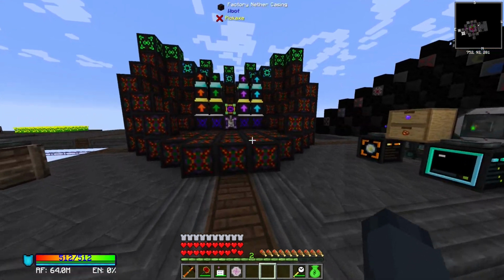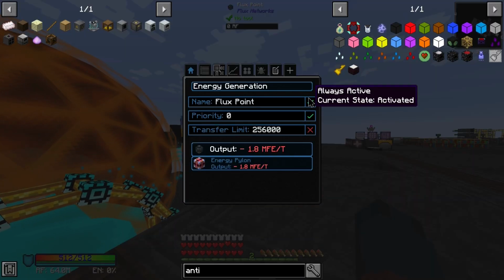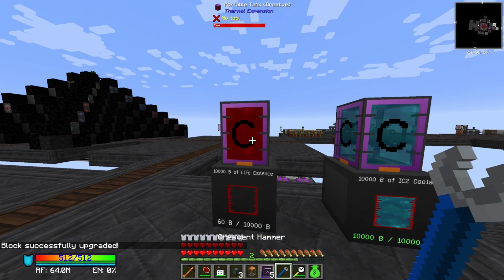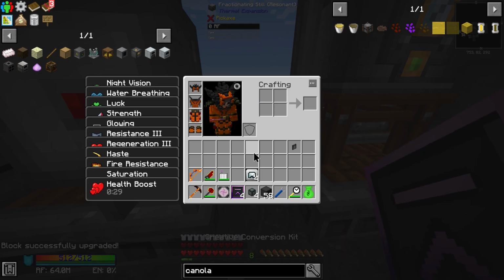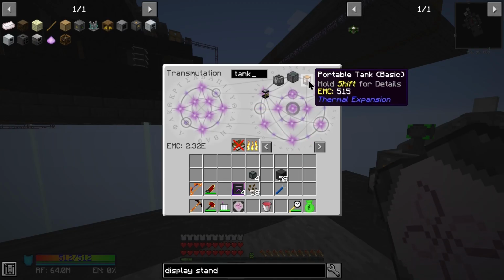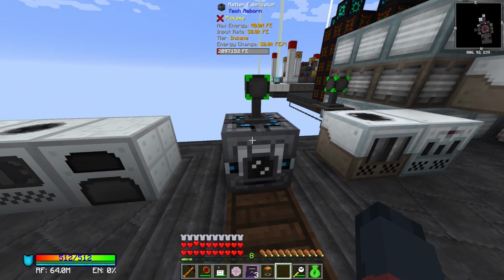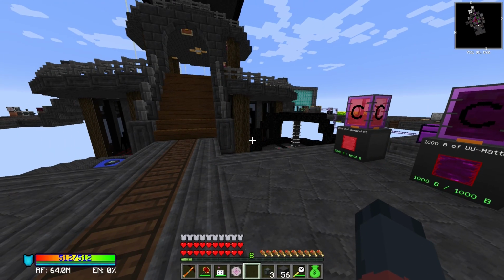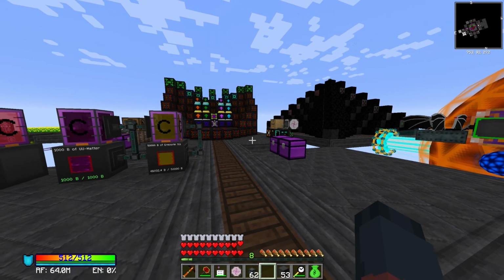CREATIVE TANKS - FTB Sky Odyssey #15!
We cheat the system by using our Game Over crates and what we got in them to make all sorts of creative items.

INTRO → "Dusk" by Tobu & Syndec

Ratings, favorites, shares, and general feedback are always appreciated! :D